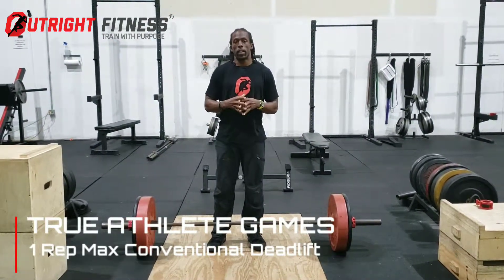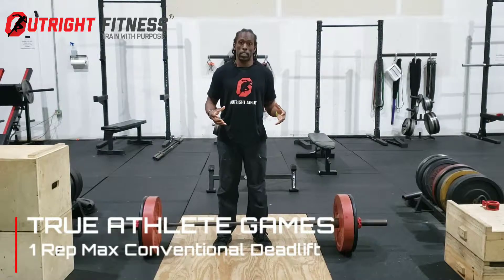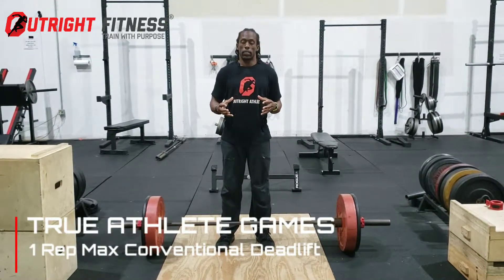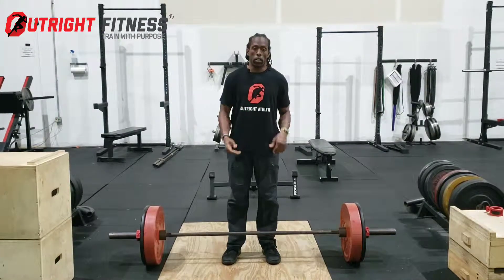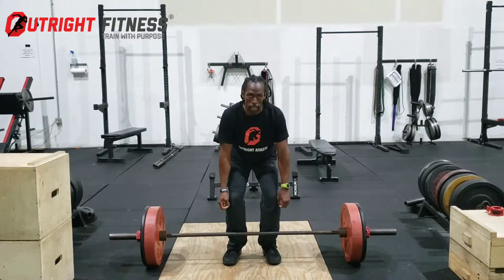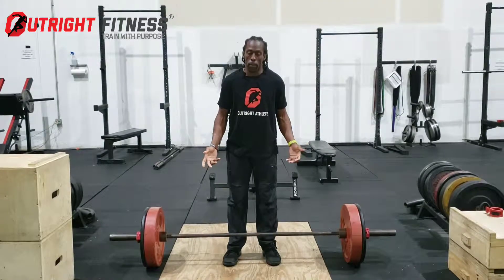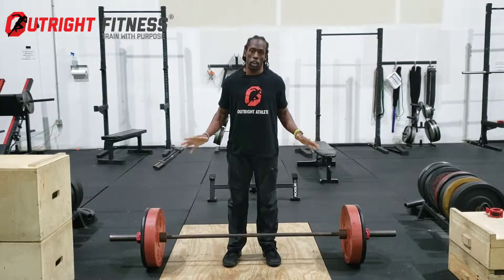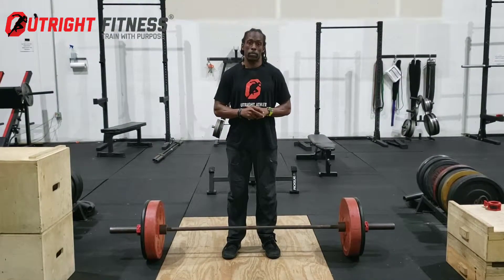TAG: Conventional 1RM Deadlift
Now that you know how to do the deadlift, sign up for TAG to test your strength!